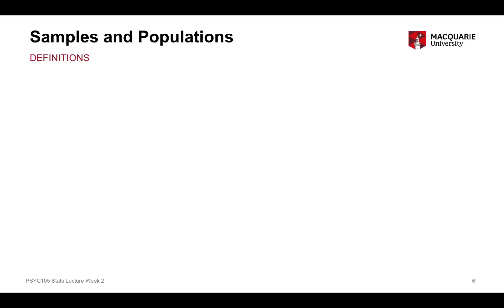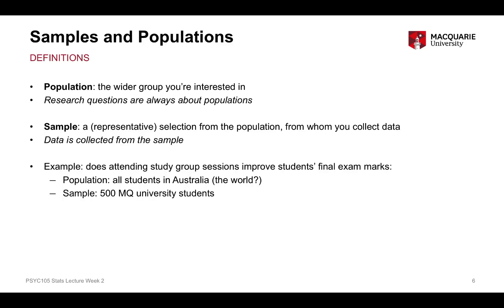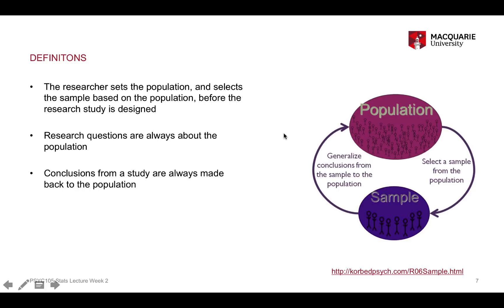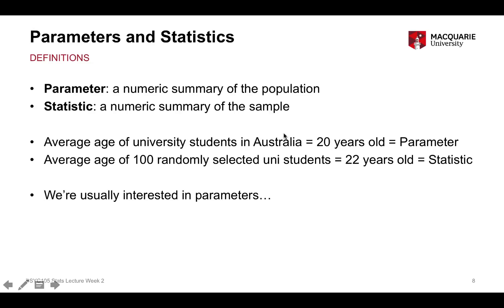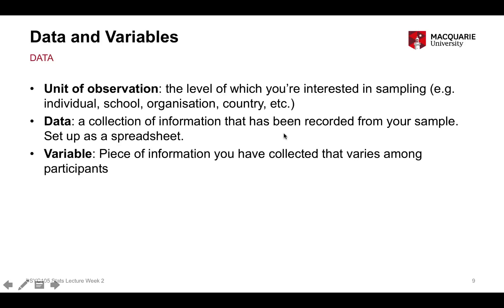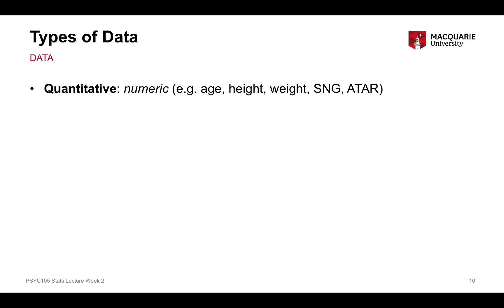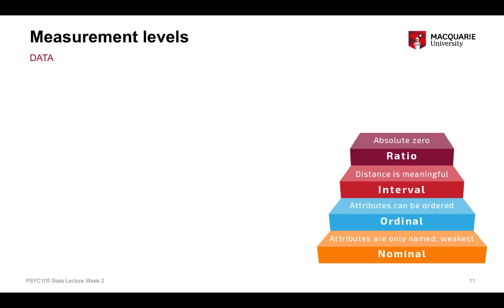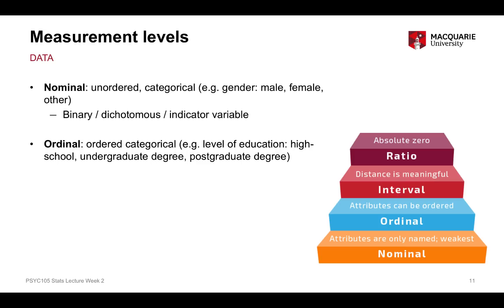PSYU1105 PSYX1105 statistics lecture week 2 part 2 v2